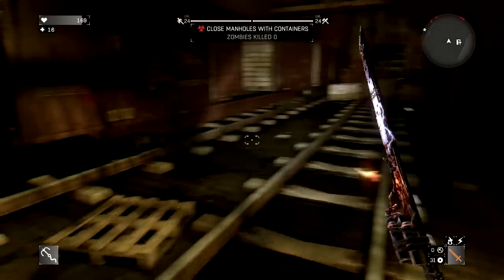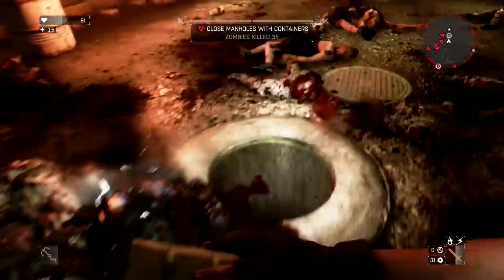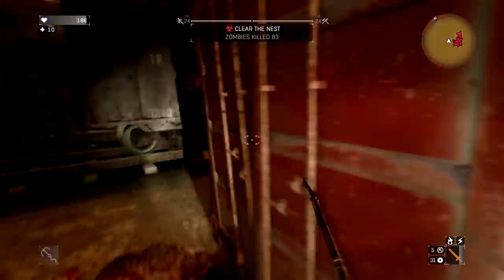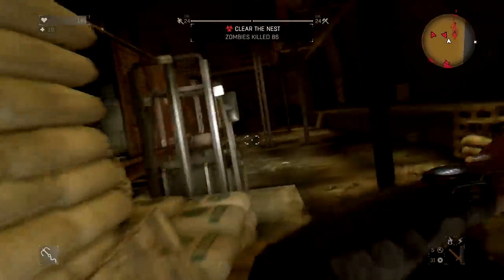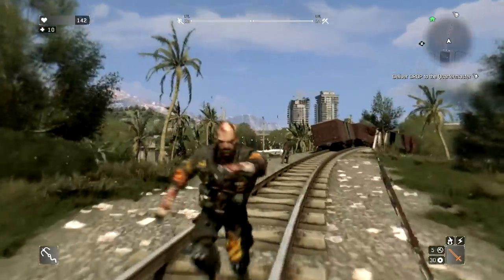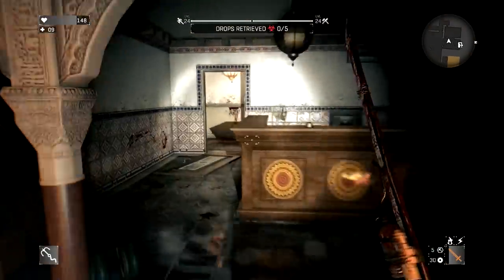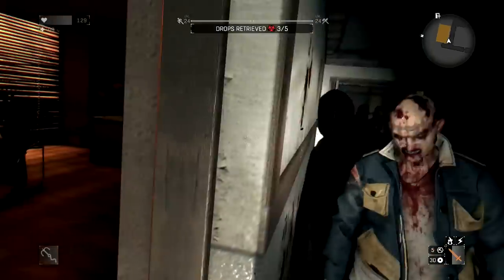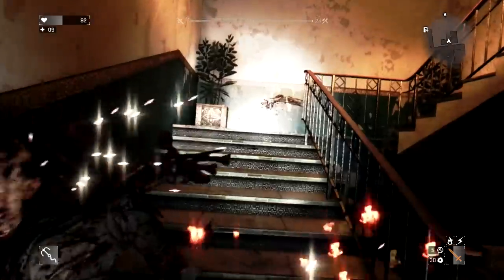Dying Light DLC: Cuisine and Cargo is a RIP-OFF! | Review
Do you like Dying Light? What about wasting money? If you answered “yes” to both questions, you’re in luck! 'Cuisine and Cargo,' Dying Light’s first piece of DLC is an extremely (and I mean extremely) short, glitchy mess that should be avoided like the zombie plague!

Want to read my thoughts on 'Cuisine and Cargo?'